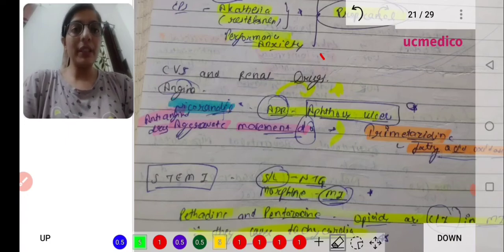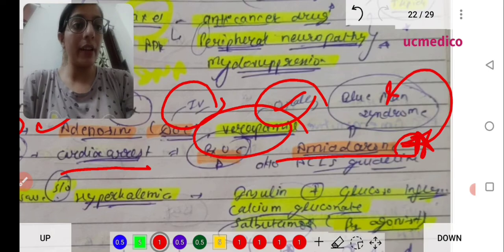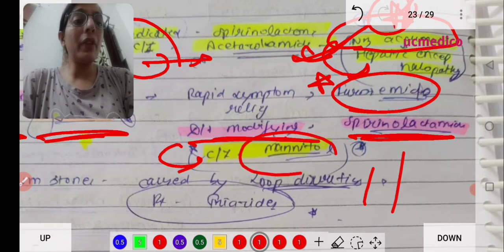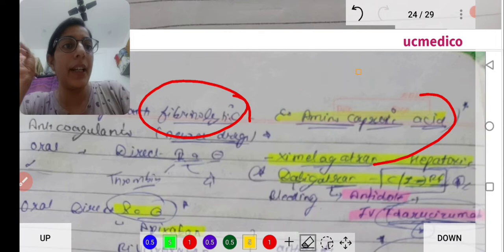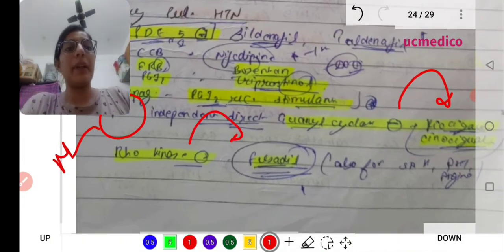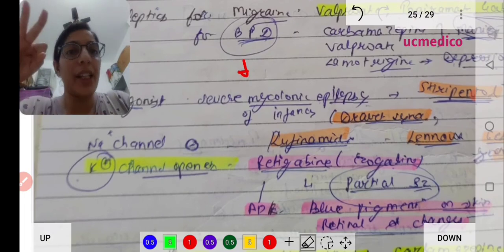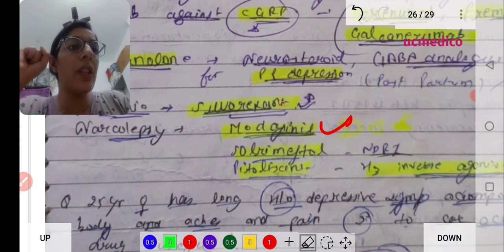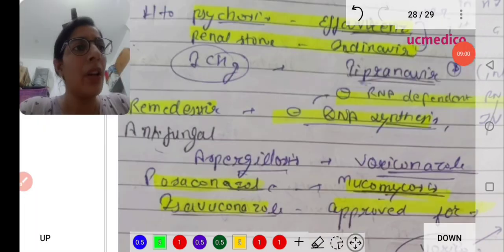Pharma must know topics and points Part-5.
continuation part of Pharma must know topics and points
pdf available on telegram channel
important pharma notes for